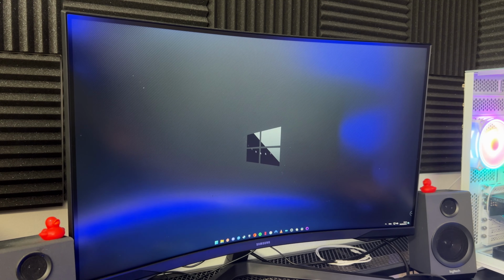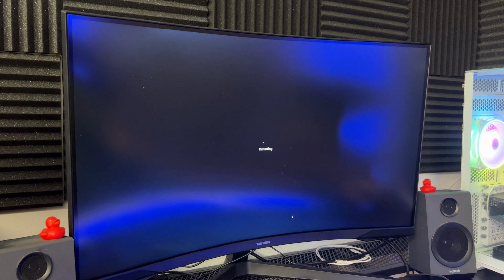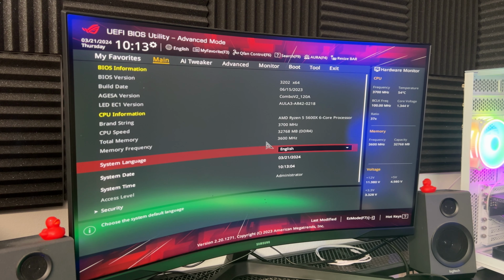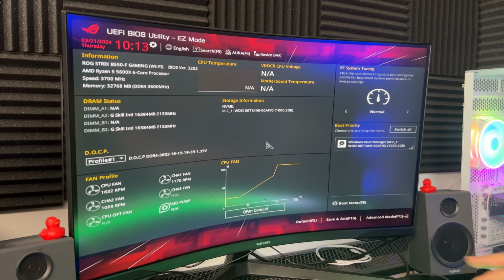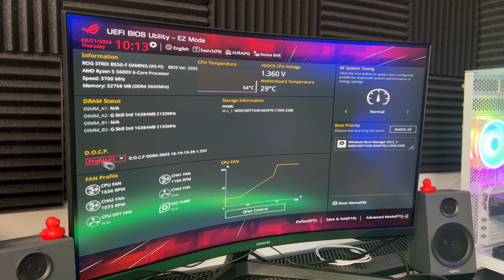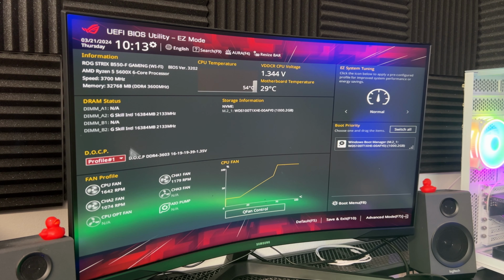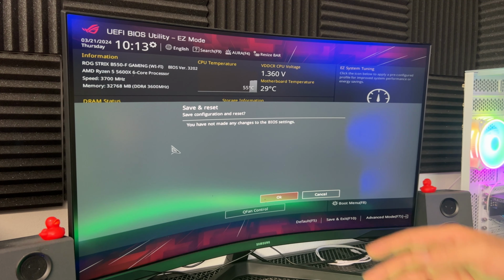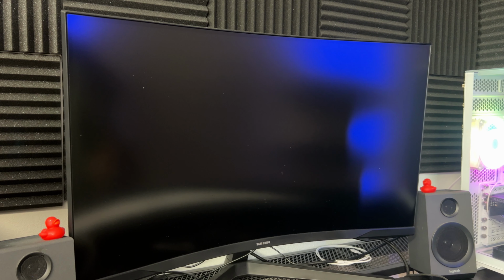Get the RAM speed you paid for!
Welcome back everyone! in today's short and sweet video I will be showing how to quickly and easily enable XMP or DOCP in your BIOS to get the full specified clock speed of your high performance RAM